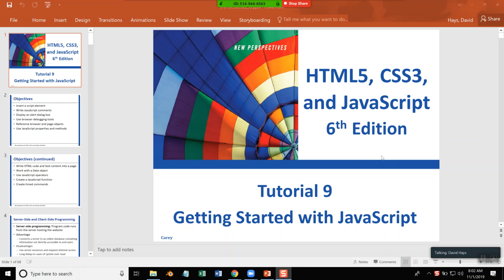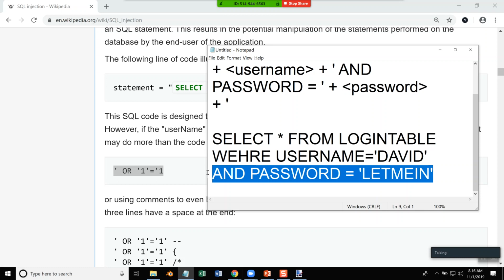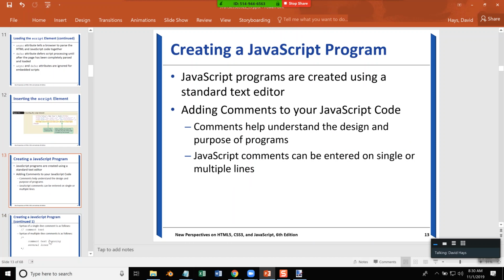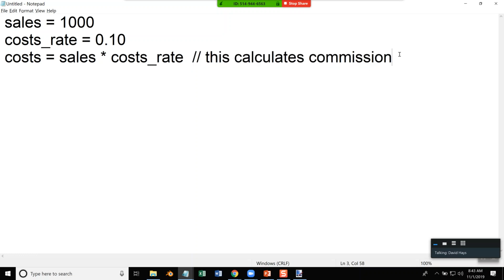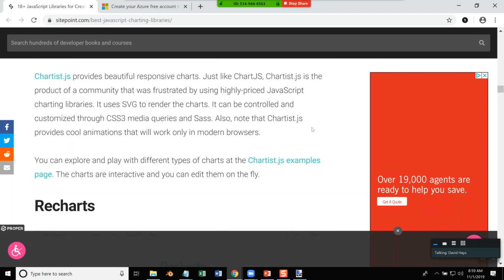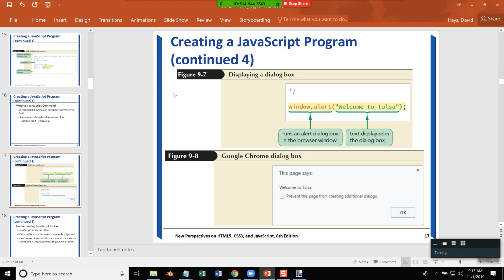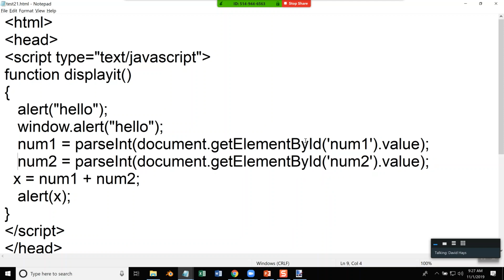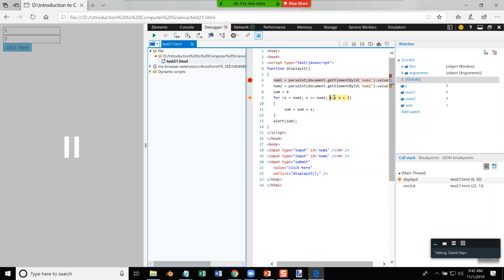Introduction to Computer Science - Class Session - 11/1/2019, Part 1